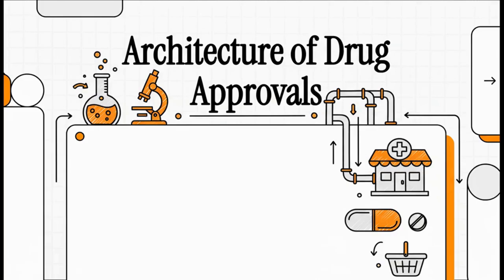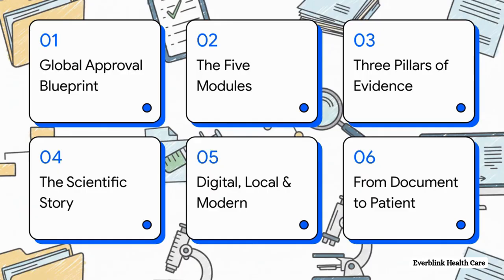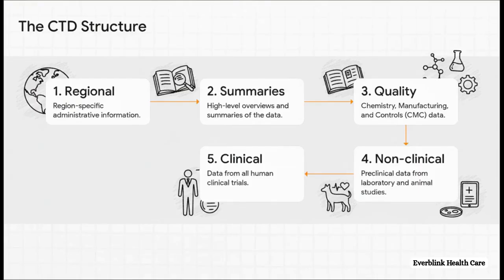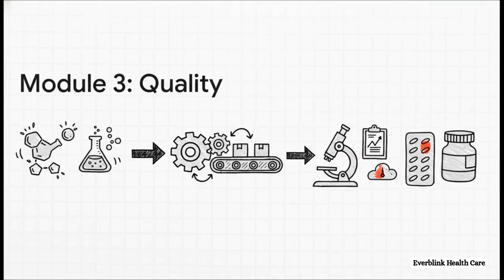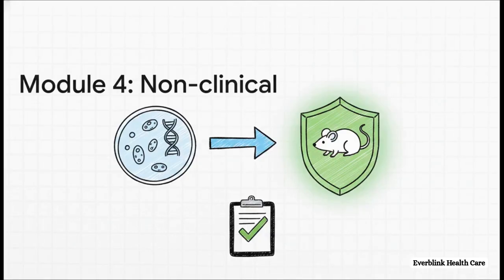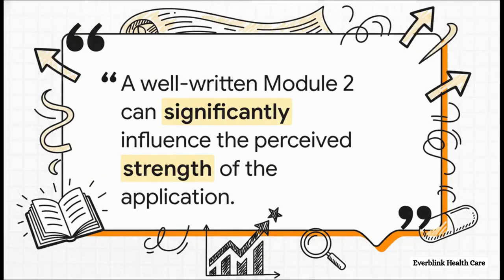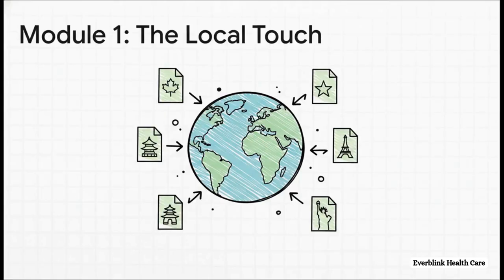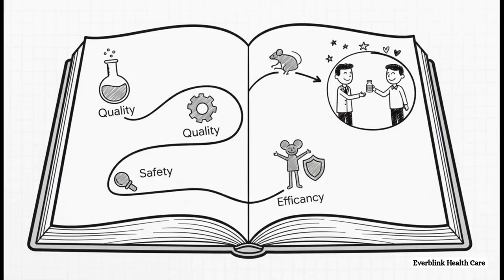Common Technical Document (CTD) Structure: How Regulatory Submissions Are Organised | EBHC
The Common Technical Document (CTD) is the global standard that structures regulatory submissions for medicines, but how is it organised, and why does it matter? In this expert-focused video from Everblink Health Care, we break down the five CTD modules, explaining how administrative information, quality data, nonclinical studies, and clinical evidence are systematically presented for regulatory review. Learn how clarity, consistency, and strategic organisation influence evaluation timelines and approval outcomes. We discuss harmonisation principles, lifecycle management, and the evolving role of structured medical writing in global submissions. Designed for regulatory professionals, clinical researchers, and medical writers, this video translates complex regulatory architecture into practical insight. Everblink Health Care provides expert medical writing and regulatory documentation services, ensuring submissions are compliant, coherent, and impactful.

Welcome to Everblink Health Care – Your Trusted Partner in Medical Writing Excellence!
At Everblink Health Care, we specialise in delivering high-quality, accurate, and impactful medical writing solutions that bridge the gap between science and communication. Whether you are a pharmaceutical company, healthcare provider, researcher, or academic institution, we ensure that your medical content is clear, credible, compliant, and accessible to the right audience.

Our Expertise in Medical Writing Includes:
• Clinical trial documentation
• Regulatory writing & compliance support
• Medical publications (manuscripts, abstracts, posters)
• Scientific writing for journals & conferences
• Medical communications & educational content
• Patient information leaflets & educational materials
• Medical marketing & promotional content
• Healthcare content writing for digital platforms

Our team of experienced medical writers, editors, and subject matter experts ensures that every project we deliver meets the highest standards of scientific accuracy, regulatory compliance, and readability. We take pride in transforming complex data into meaningful narratives that support decision-making, research dissemination, and patient education.

Why Choose Everblink Health Care?
• Expertise in multiple therapeutic areas
• Compliance with global regulatory guidelines (ICH, GCP, CONSORT, etc.)
• Tailored writing solutions for pharma, biotech, CROs, and healthcare organisations
• Timely delivery with uncompromised quality
• Dedicated support throughout your project journey
Whether you are preparing a clinical study report, publishing research in a peer-reviewed journal, or creating educational healthcare content, Everblink Health Care is here to guide you with precision and professionalism.

Our Mission:
To empower healthcare and life sciences organisations with clear, accurate, and impactful communication that advances science, improves patient care, and fosters innovation.
Our Vision:
To be a globally recognised leader in medical writing, setting the benchmark for quality, ethics, and scientific excellence.

At Everblink Health Care, we don’t just write - we communicate science with impact.